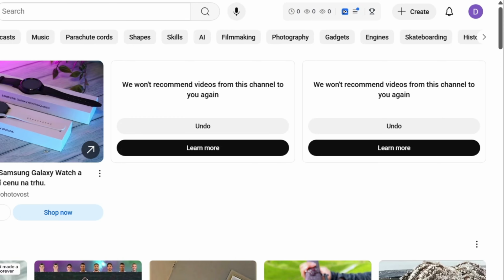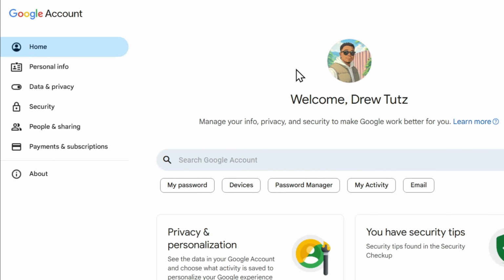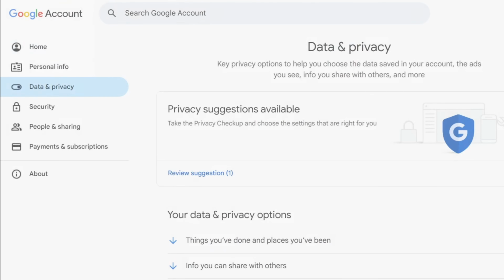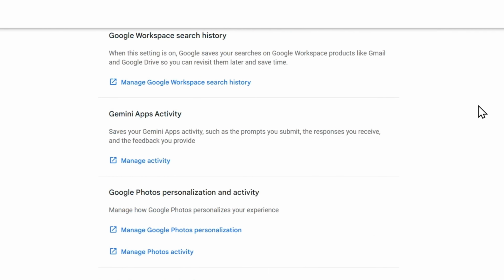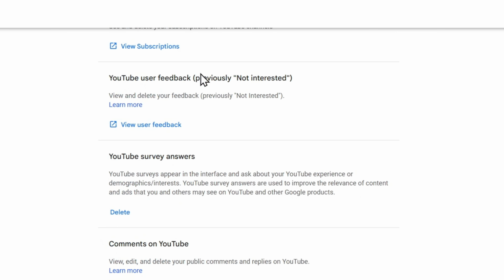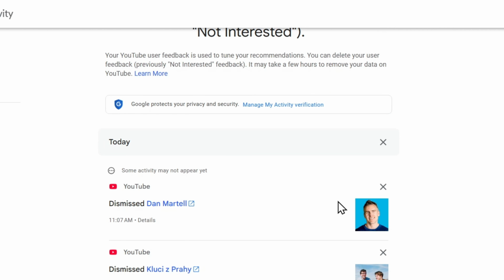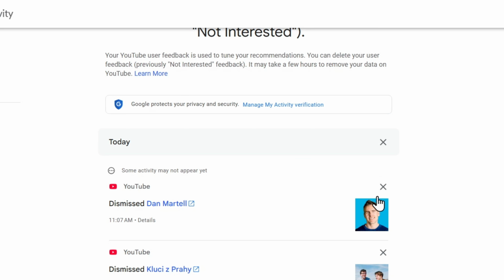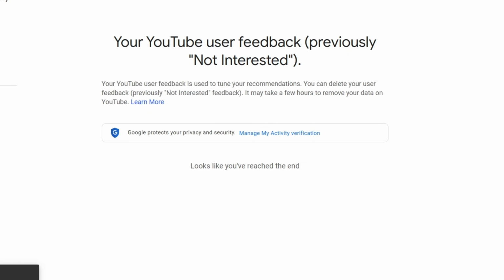How to Undo or Remove “Don’t Recommend Channel” on YouTube | Fix Your YouTube Recommendations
Accidentally clicked “Don’t Recommend Channel” on YouTube and now missing videos you actually like? 😩📺
Don’t worry — in this easy step-by-step tutorial, I’ll show you how to undo or delete the “Don’t Recommend Channel” feedback on YouTube so you can fix your video recommendations fast.

This guide works on desktop and mobile, and it will help you understand how YouTube’s recommendation system works so you can get your favorite creators back in your feed again!

💡 In This Video You’ll Learn:

How to undo “Don’t Recommend Channel” feedback on YouTube

How to reset or fix YouTube recommendations

How to manage your YouTube watch and feedback history

Pro tips to personalize your YouTube feed

Get your YouTube experience back to normal and start seeing the content you love again!

👍 Like this video if it helped fix your recommendations.